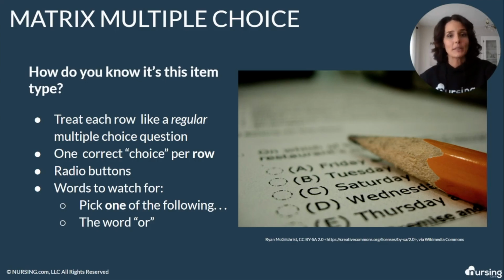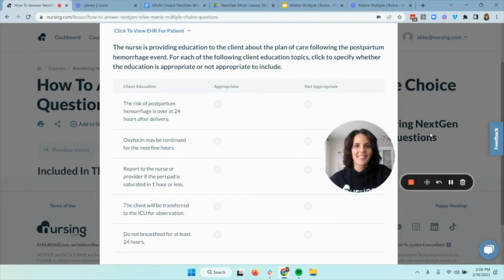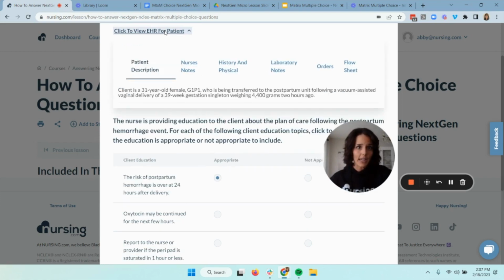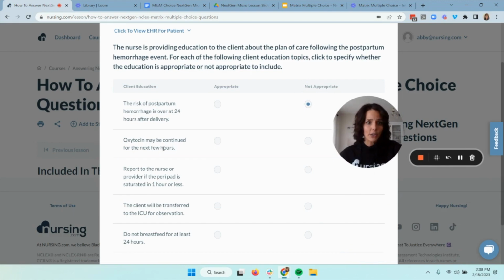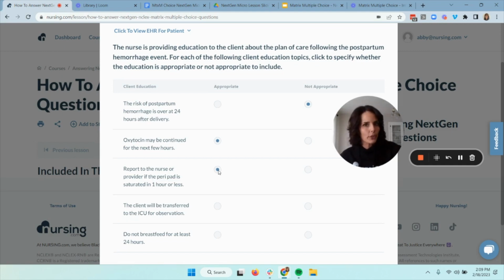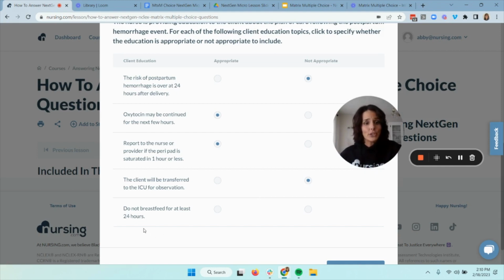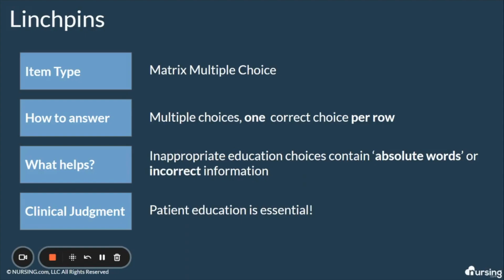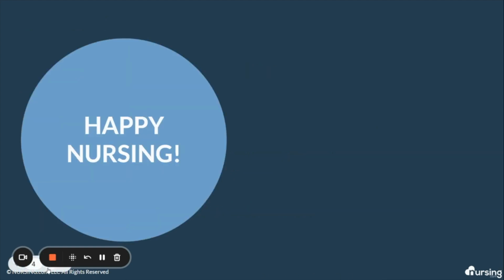How To Answer Matrix Multiple Choice On The Next Gen NCLEX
Join us for our free test-taking tips webinar to boost your exam scores

Chapters:
0:00 Introduction (Matrix Multiple Choice)
0:28 Recognizing Question Types
1:32 Matrix Question Example
2:57 Question Analysis (Tips)
6:36 Question Rationales
7:00 Linchpins (Key points)
7:50 Outro